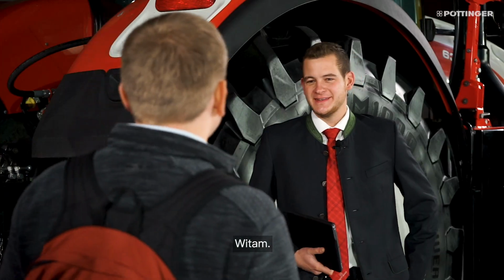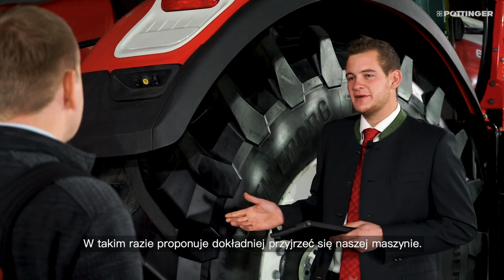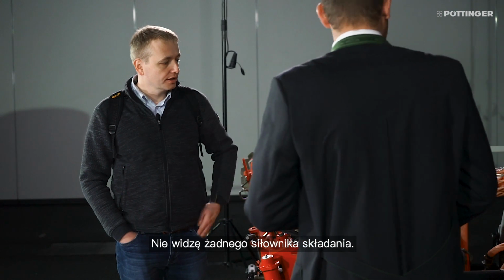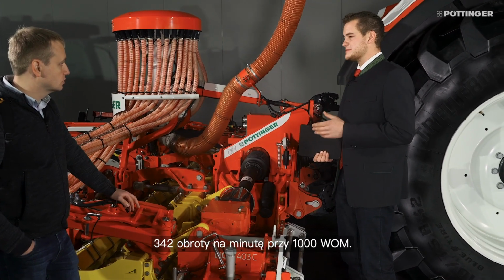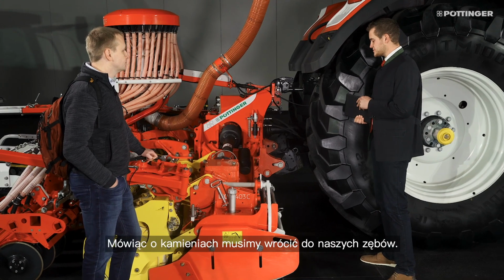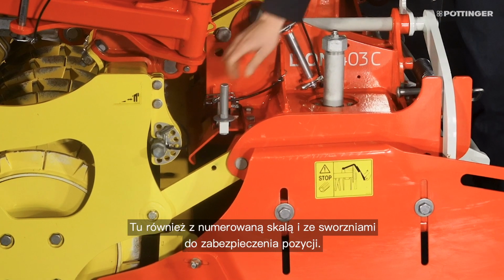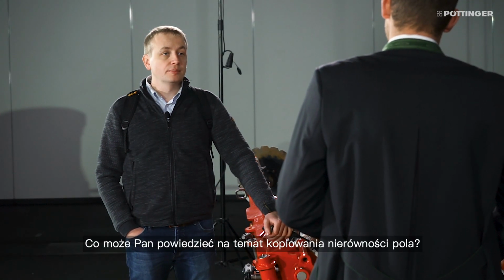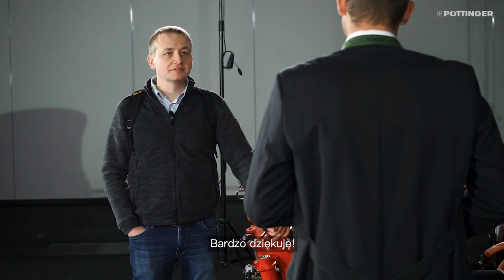PÖTTINGER - LION 103 C brony wirnikowe - Walk-around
Nowy LION 103 C charakteryzuje się niezwykle
kompaktową budową i optymalnym rozłożeniem ciężaru.
Składane brony wirnikowe są wyposażone w rozwiązania
zapewniające jeszcze bardziej przyjazny serwis - idealny
widok na całą maszynę ułatwia kontrole i obsługę.